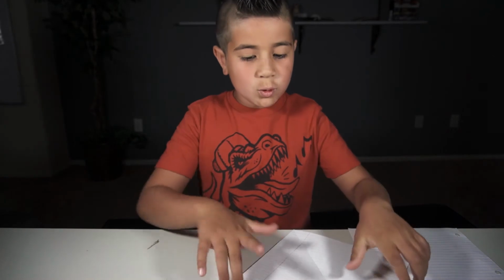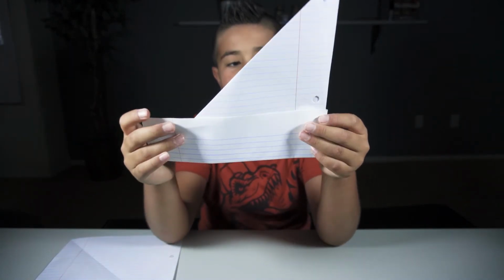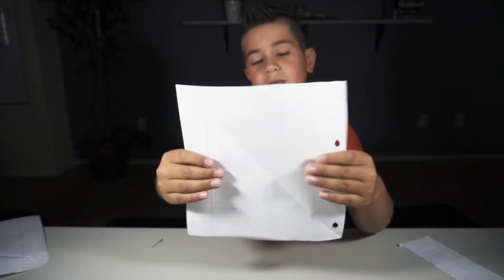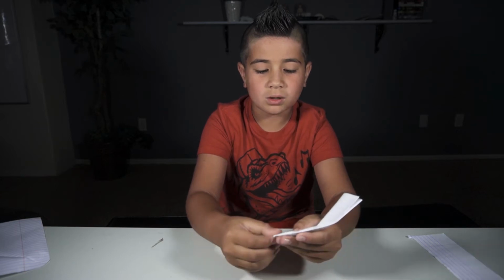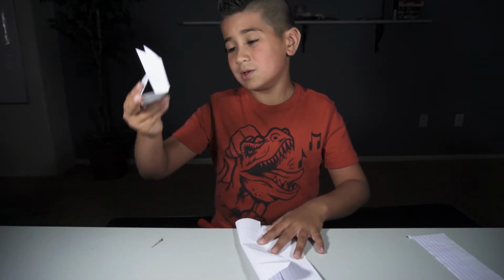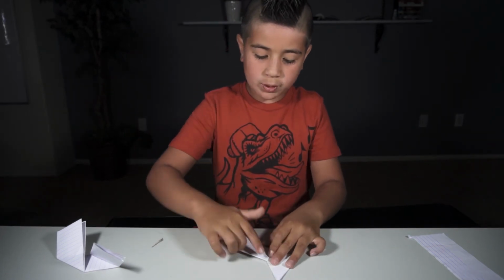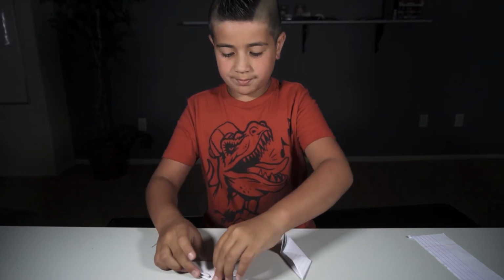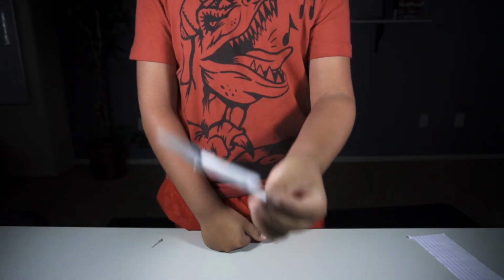How To Make A Far Flying Ninja Star - Learn to Origami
Watch this video to learn how to make a ninja star!